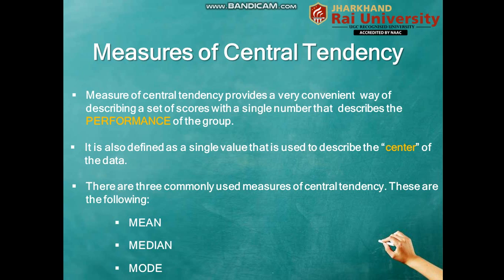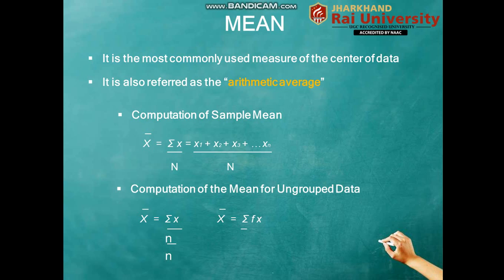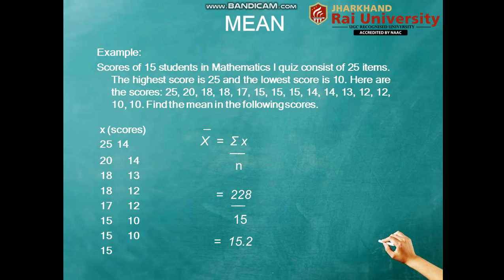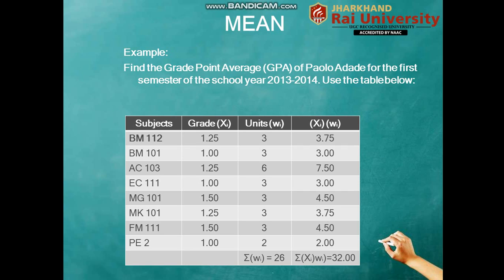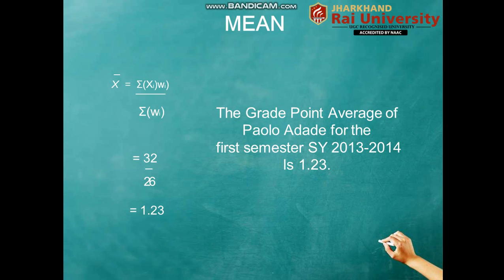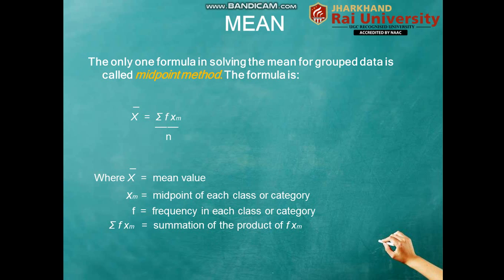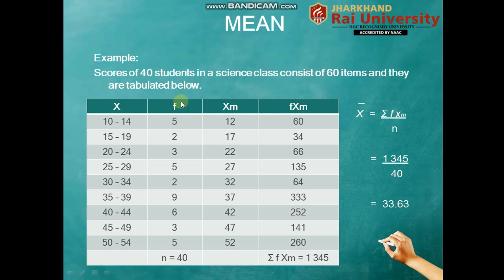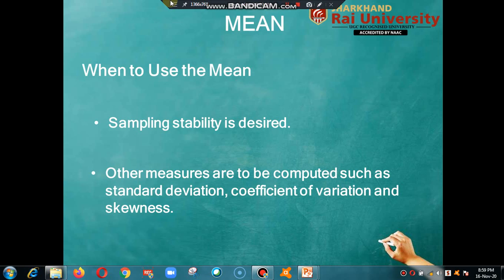Lecture Video 5